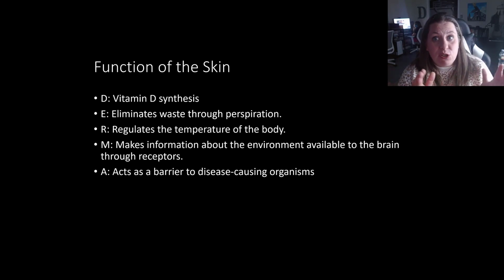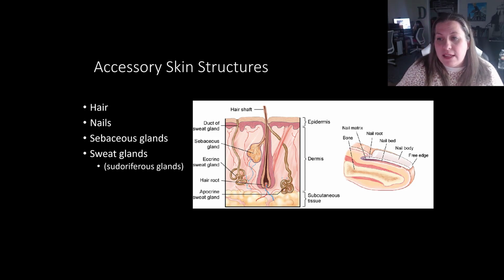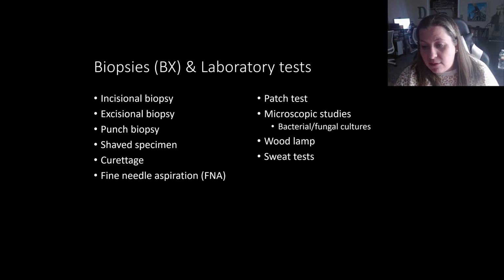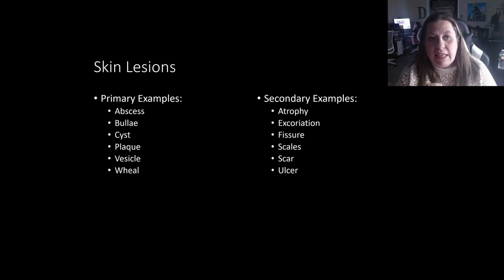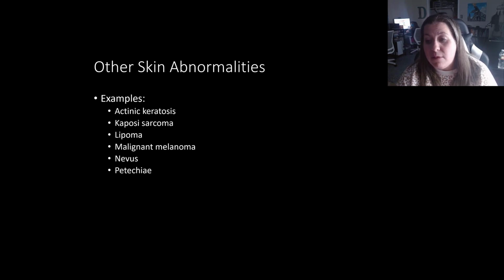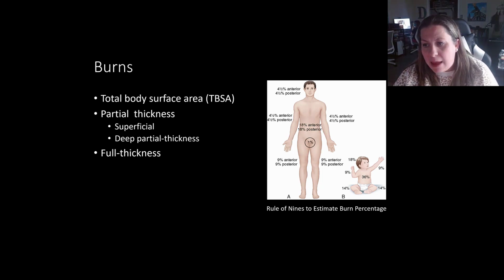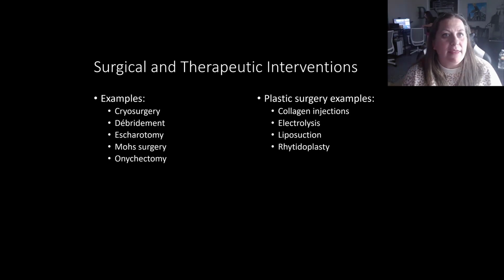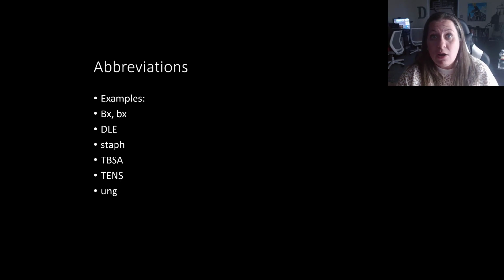Integumentary System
Intro the the integumentary system for medical terminology.